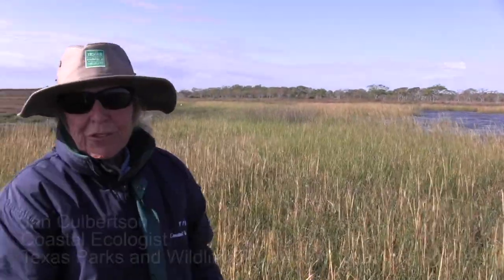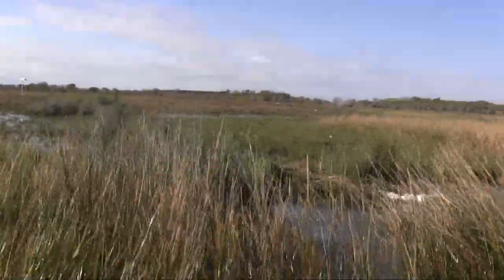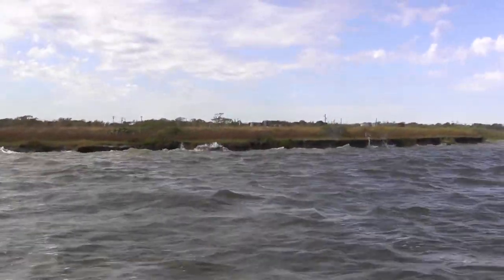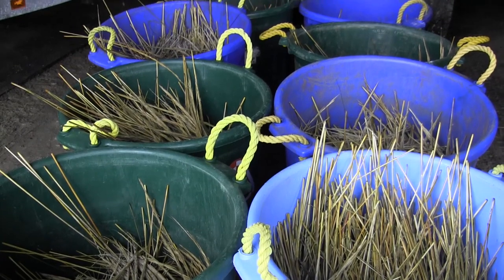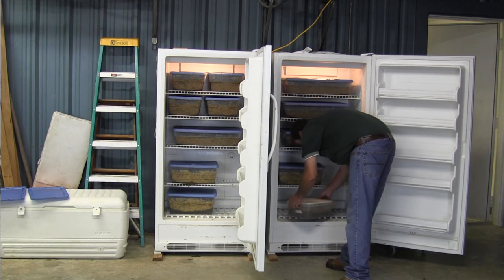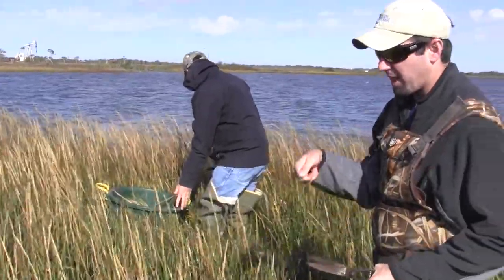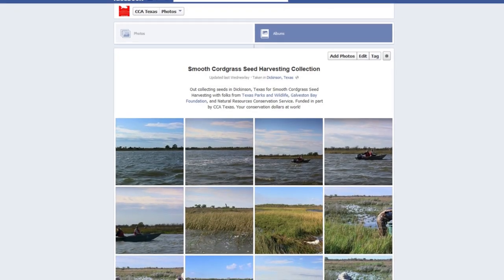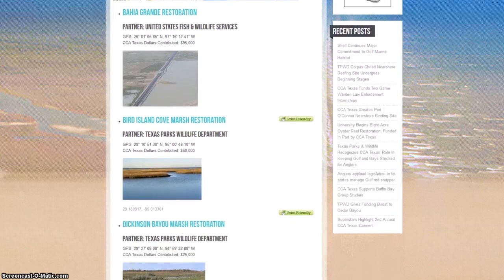Dickinson Bayou Marsh Restoration - Smooth Cordgrass Seed Harvesting (Full Version)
Cultivating the seeds collected for the Dickinson Bayou Marsh
Restoration project with Texas Parks and Wildlife and NRCS.